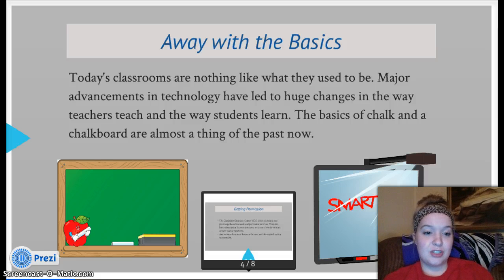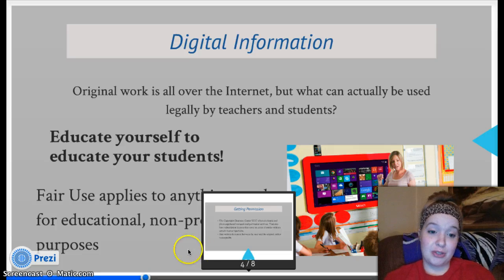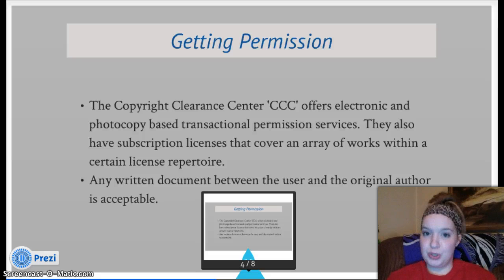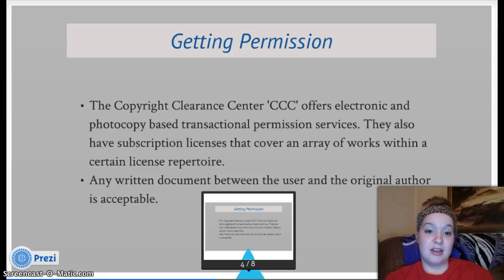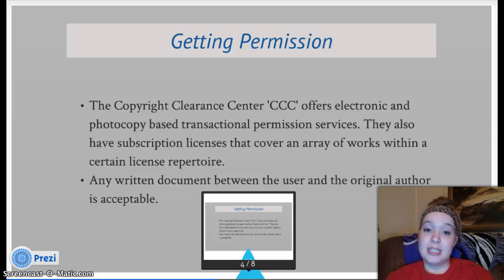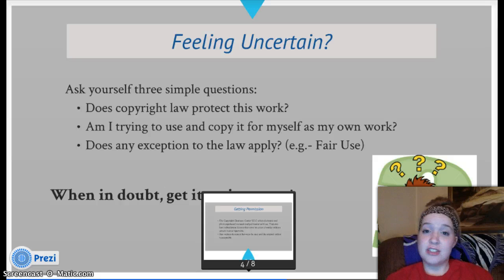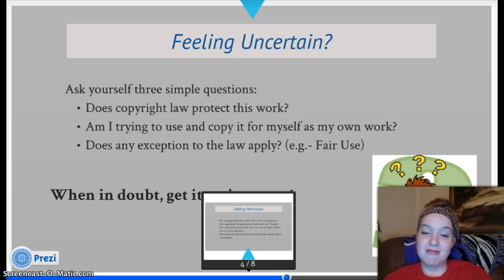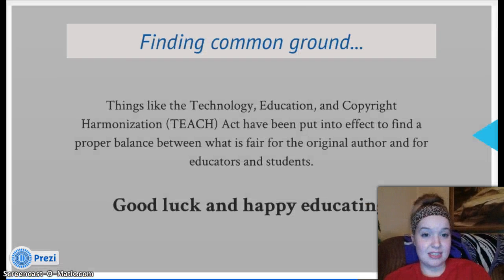TECS 290 Justine Lies Fair Use Presentation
Project for school on Copyright in the Classroom